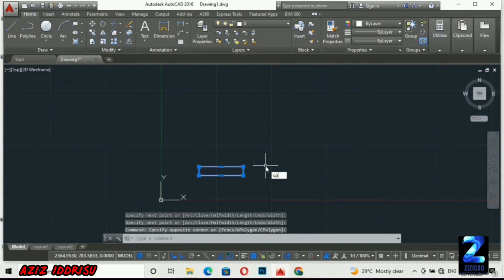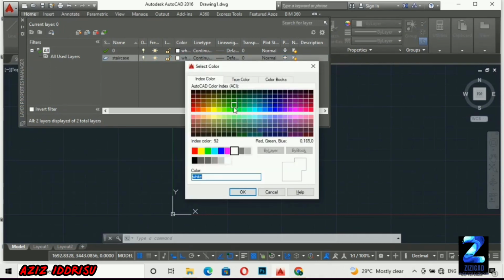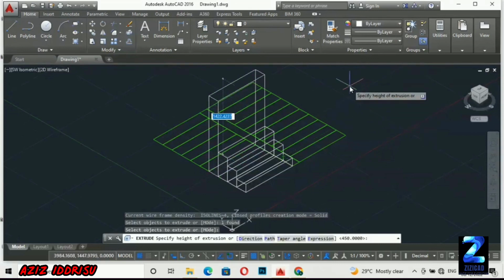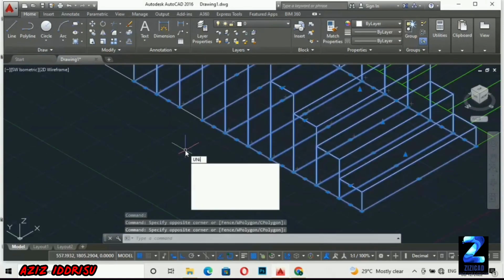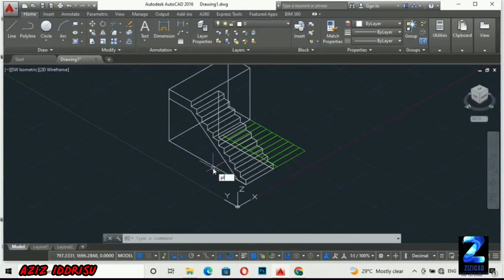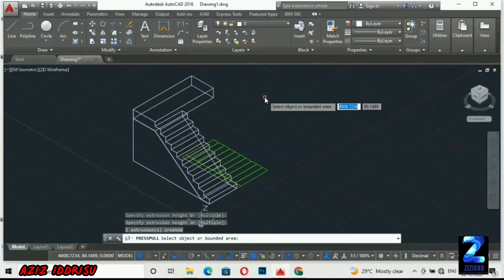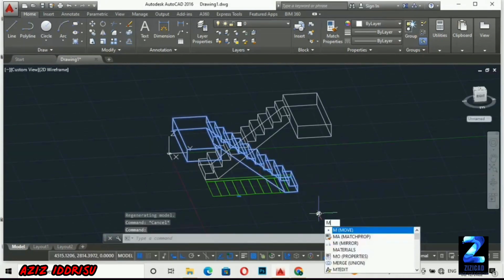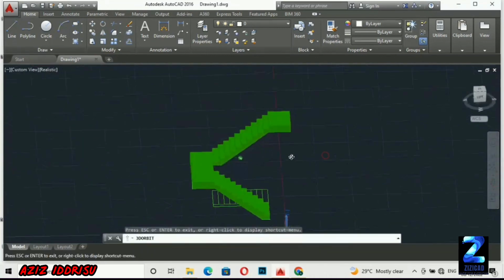Drawing a 3d staircase with autocad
This is a tutorial on how to draw a 3d staircase with autodesk autocad app
It includes commands like line, polyline, copy, sw isometric view, realistic view, presspull, extrude, delete, layers etc

How to download and crack autocad for free

Autocad beginner tutorial part 1 |line| shapes | commands| layers |

Autocad beginner tutorial part 2
| polyline | trim | offset |